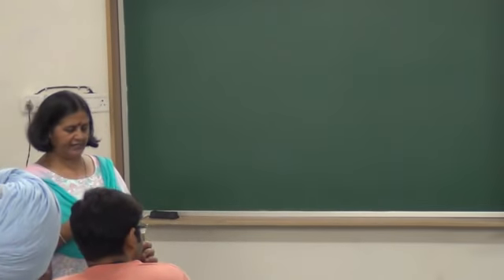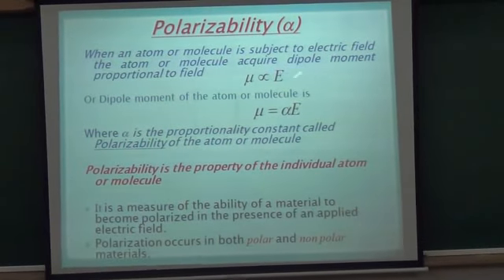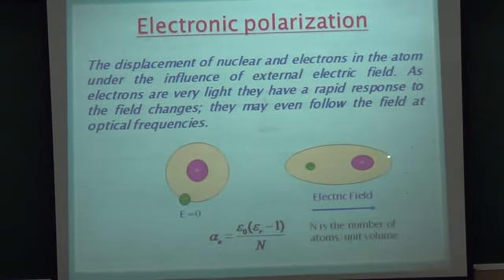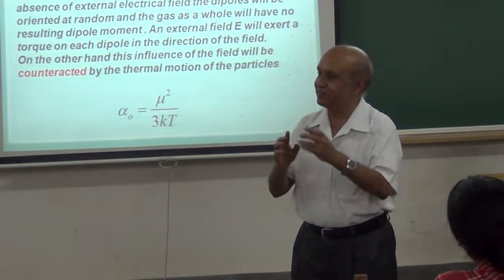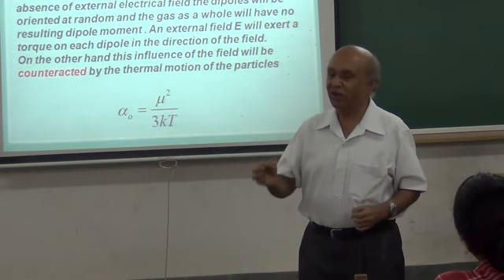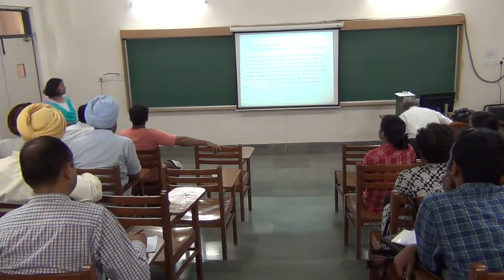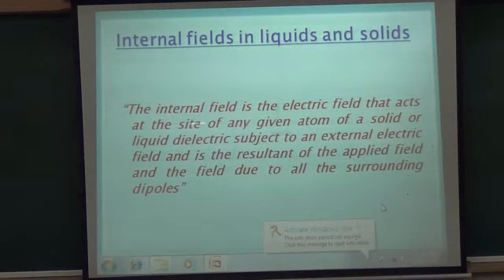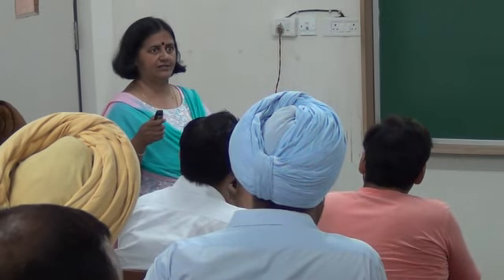Academy Sponsored Refresher Course in Experimental Physics-23